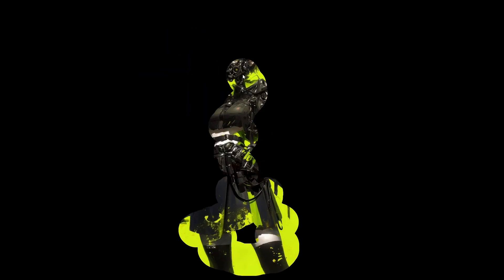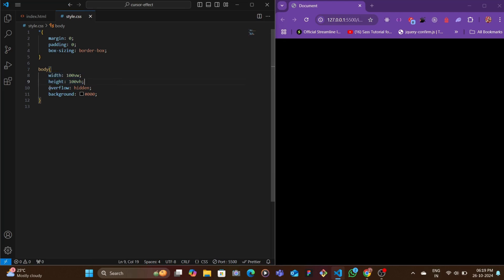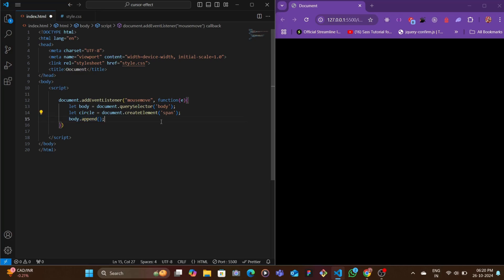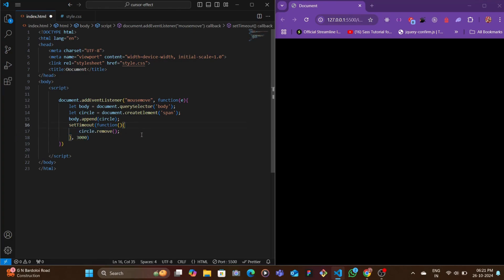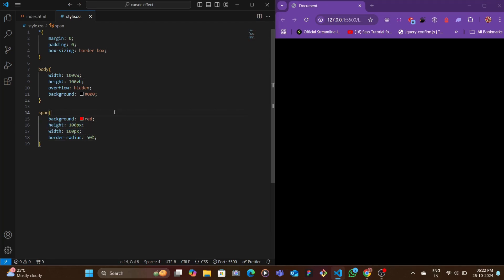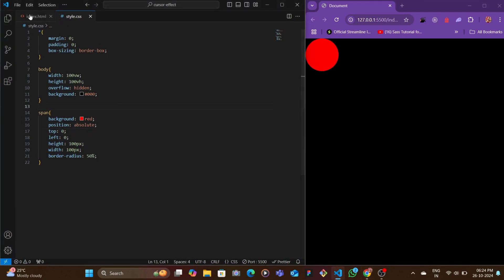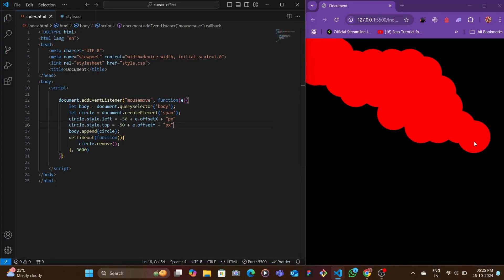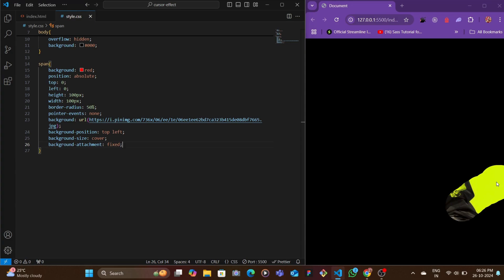Sleek Quick JS mouse reveal effect | easy & elegant ✨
🖱️ Create an EPIC Mouse Trail Effect in Pure JavaScript!
✨ No Libraries, Just Vanilla JS Magic ✨

Transform your boring cursor into a mesmerizing image reveal effect! In this tutorial, we'll create a sleek mouse movement animation that unveils a cyberpunk-style image beneath your cursor. Perfect for portfolio websites, landing pages, or any project needing that extra WOW factor!

⚡ What you'll learn:

Pure JavaScript mouse tracking
Dynamic element creation
Custom cursor effects
Advanced CSS positioning
Performance optimization

🔥 Difficulty: Beginner-Friendly
⏱️ Build Time: 8 minutes
🛠️ Tools: Just HTML, CSS & JavaScript!